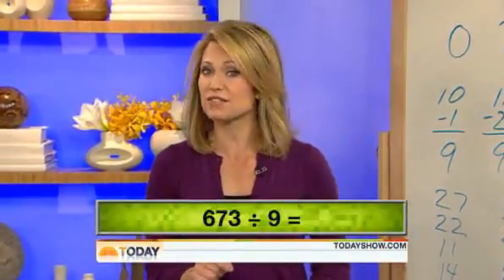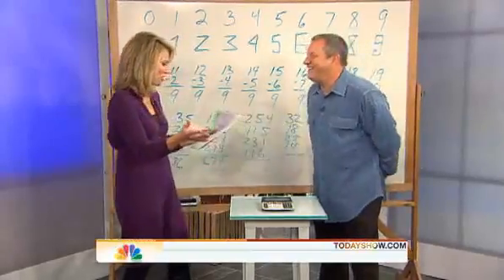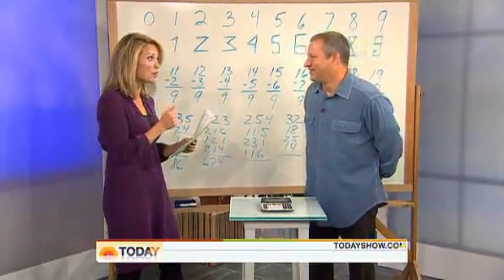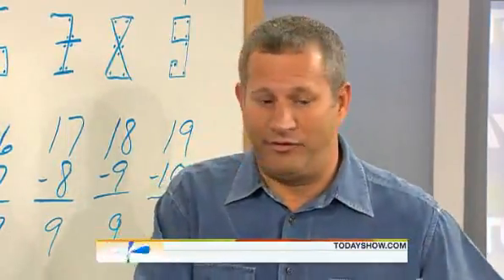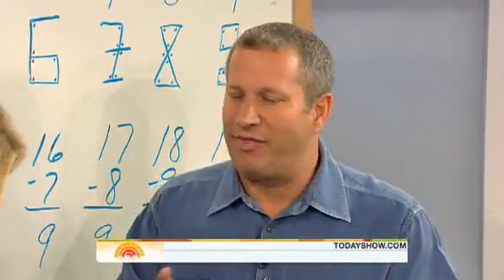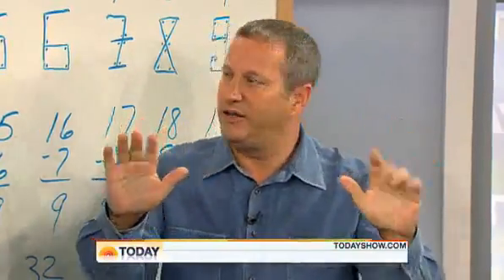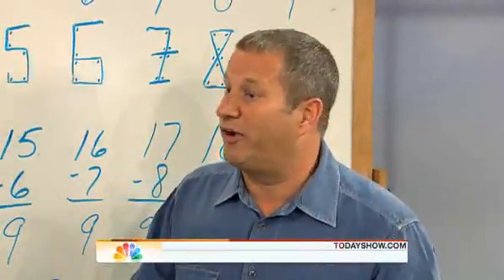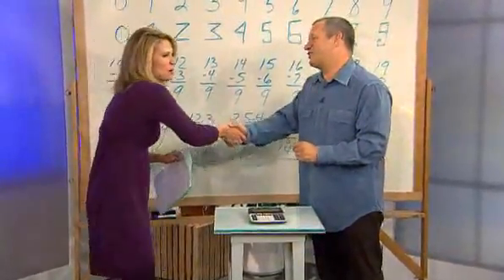Faster than a calculator? Guinness world record "Human Calculator"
The "Human Calculator" Faster than a calculator?